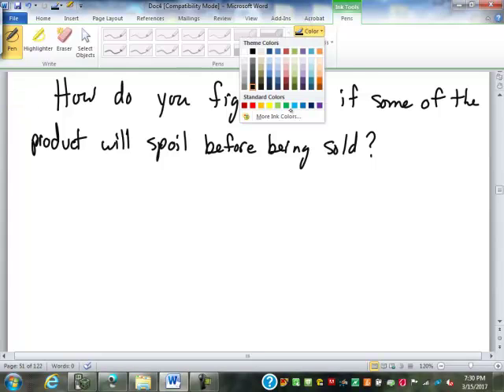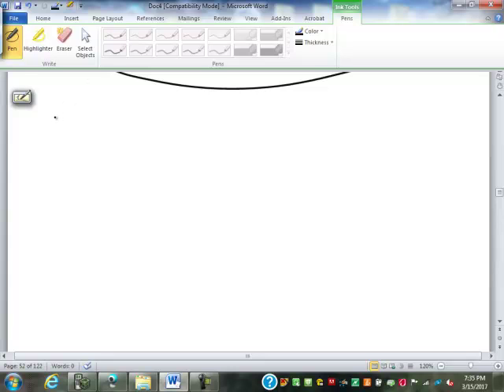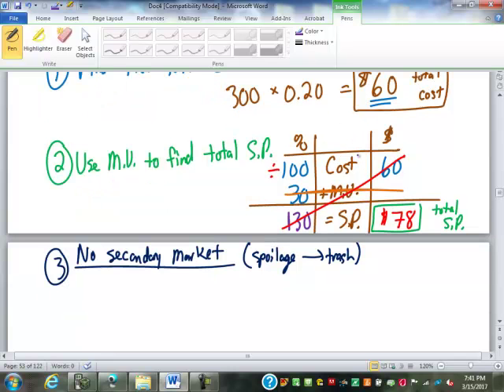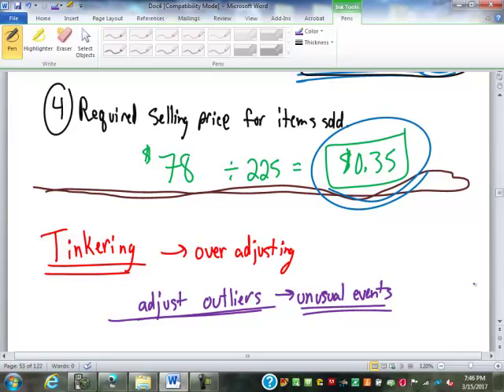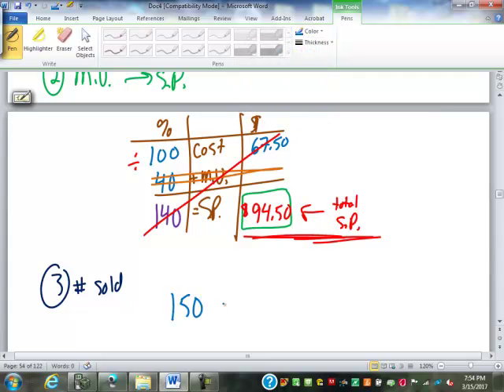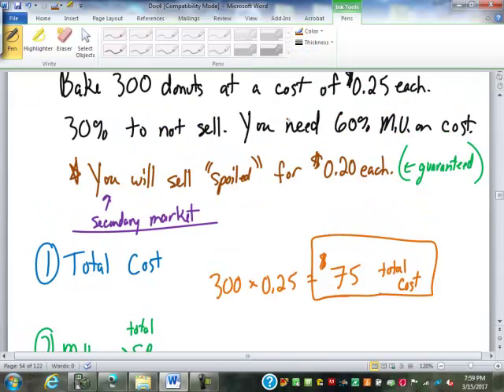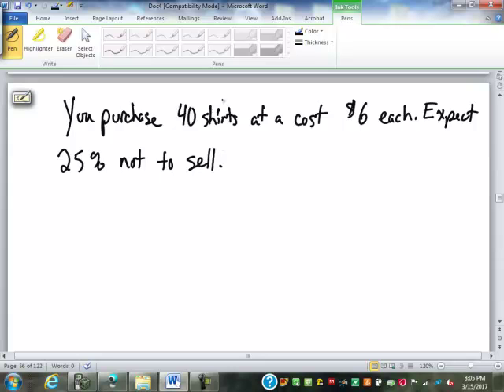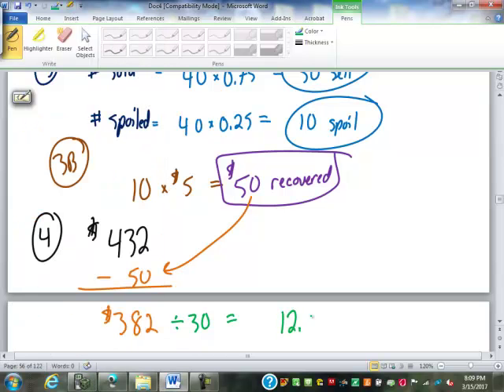20 Perishable Items